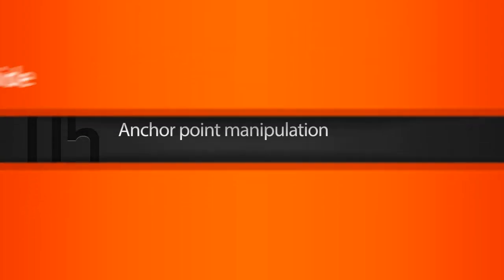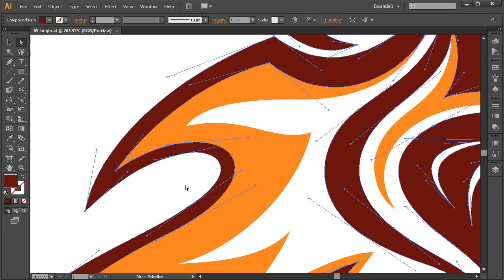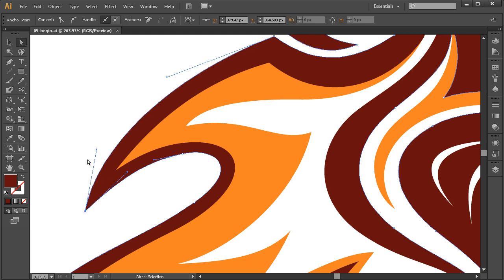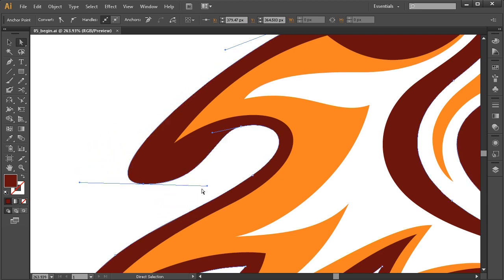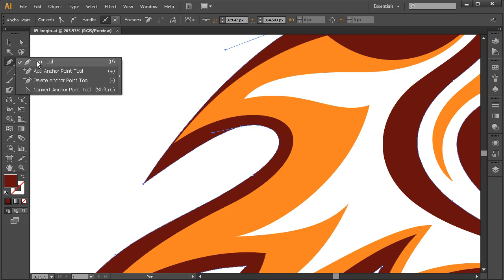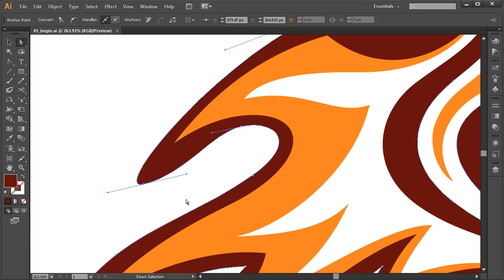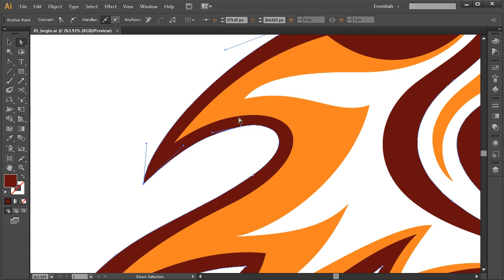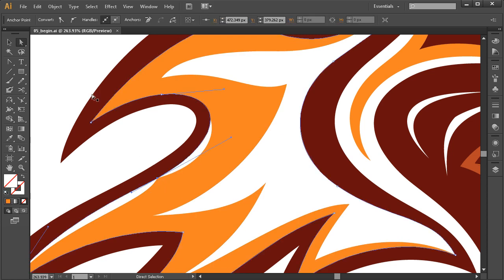5 Anchor point manipulation